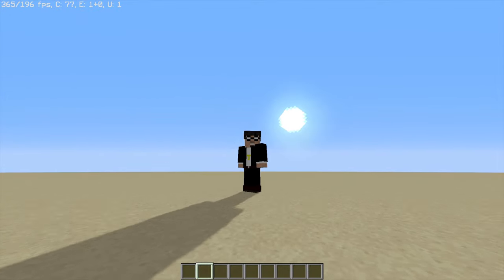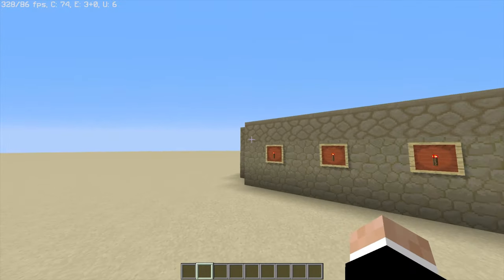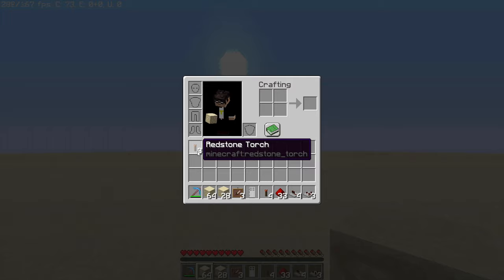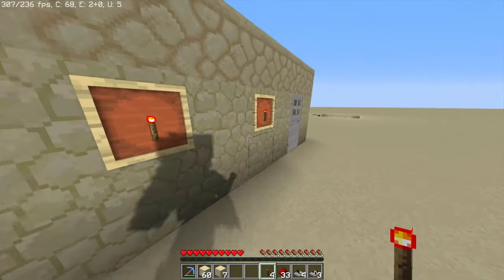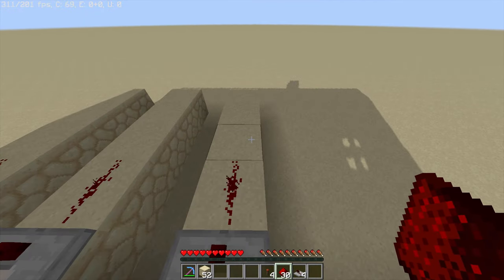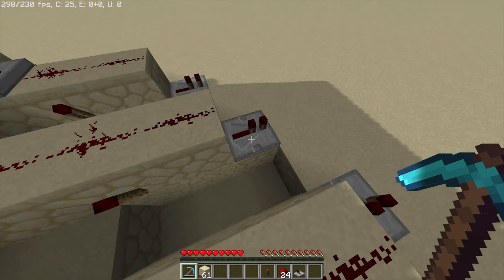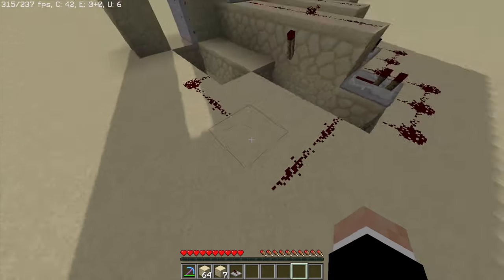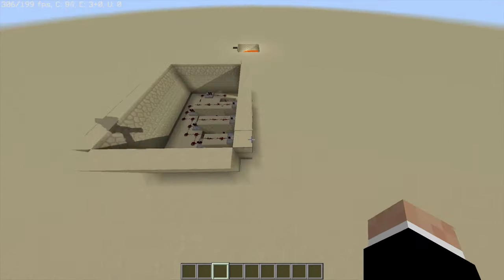Minecraft Tutorials: How to make a combination lock in Minecraft 1.14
sub pls i have no life

Come back next week for a new video.